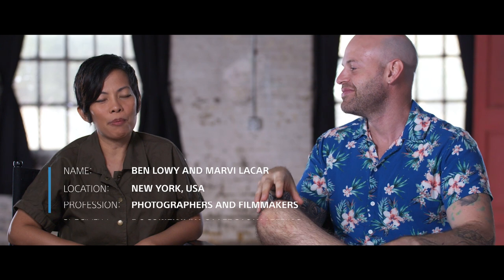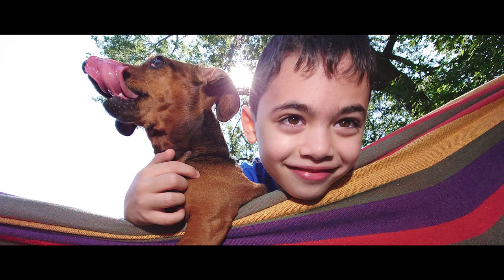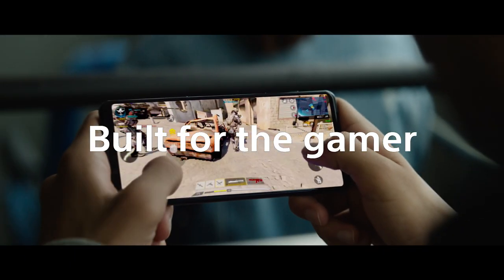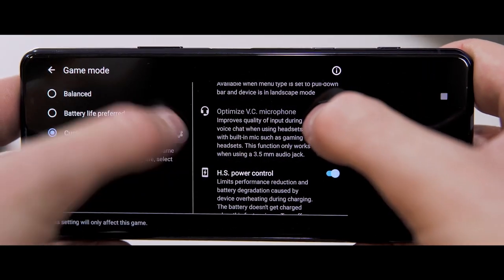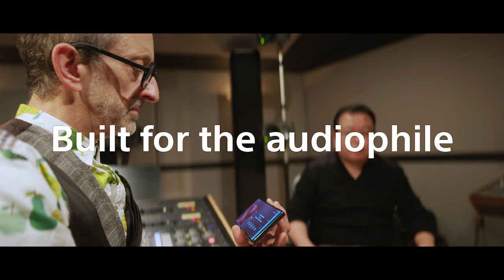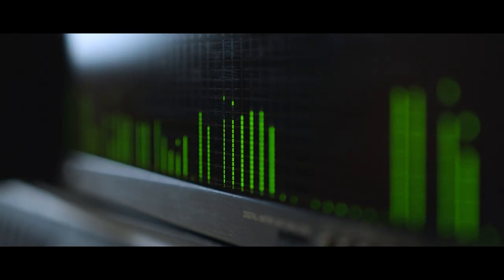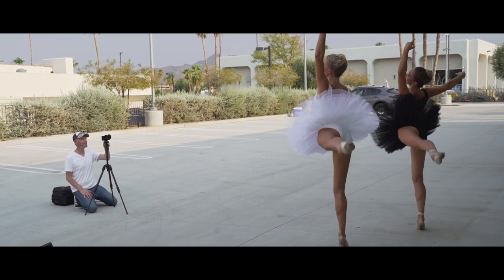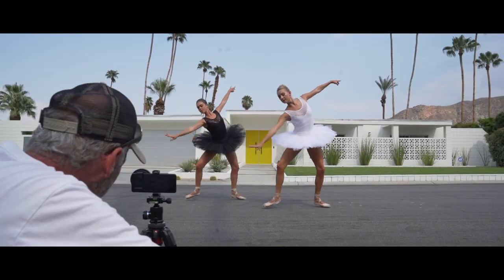Xperia 5 II Masterclass | Voices from professionals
In this video, we hear what the professionals think about the new Xperia 5 II smartphone from Sony.

00:11 Photographers and filmmakers, Ben Lowy and Marvi Lacar, join us from New York to talk about the using the Alpha camera technologies on the Xperia 5 II

00:59 Professional gamer, Arekkz from London, tells us which gaming features he loves using on the new mobile phone

01:45 Multiple GRAMMY Award winner, Mark Wilder, speaks to us from New York City about how he has incorporated it into his music creation

02:24 Cinematographer, Jeff Berlin, joins us from Los Angeles to explain how the Xperia 5 II is helping filmmakers explore their creative vision